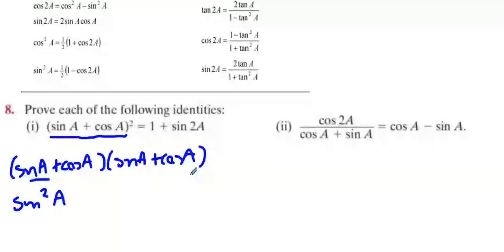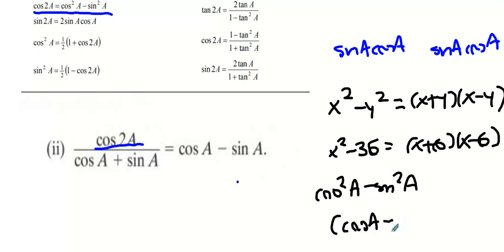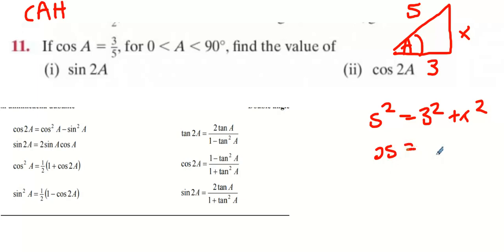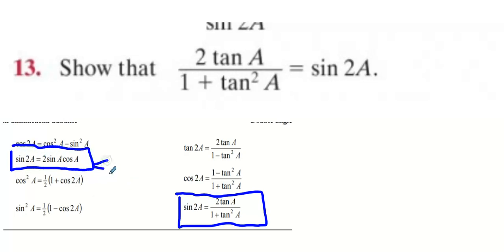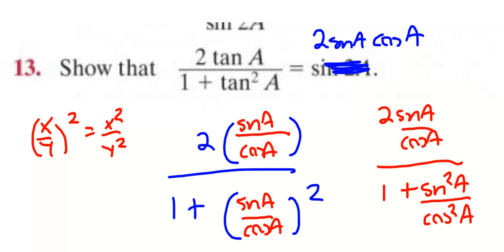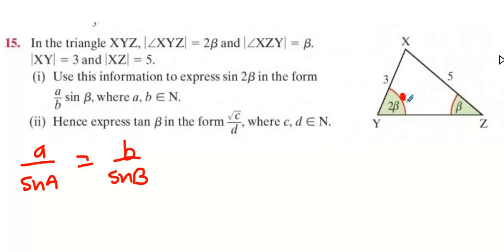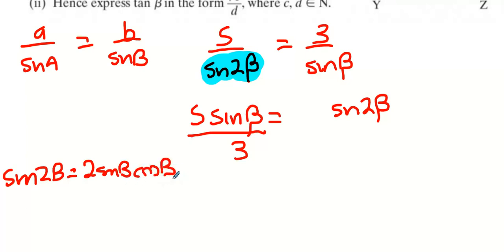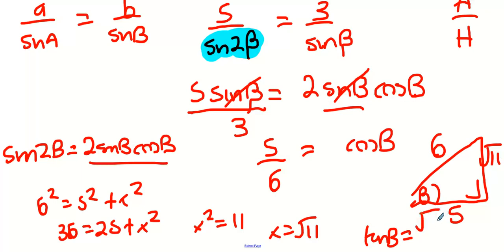5hons 8 3 q8q11q13q15